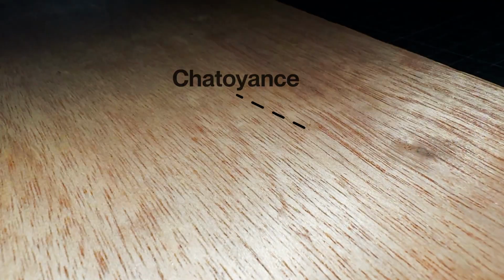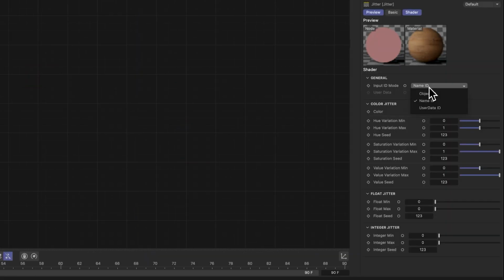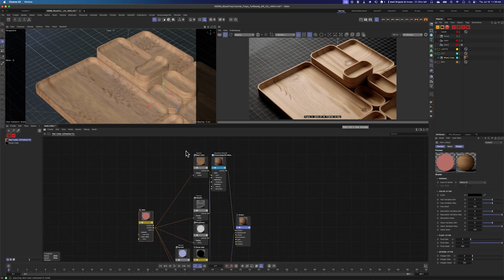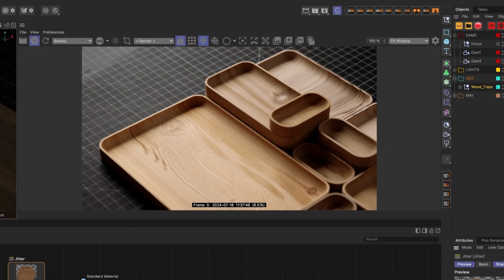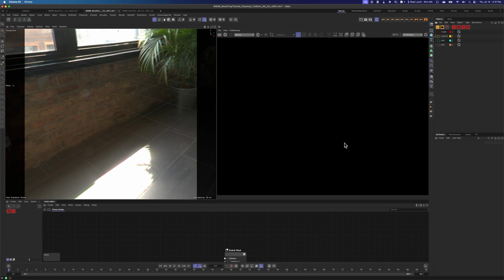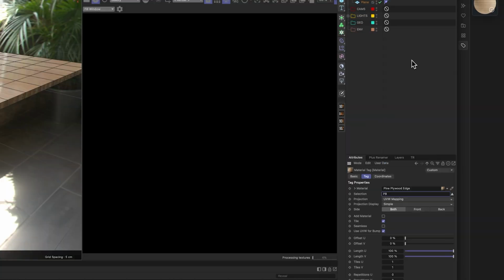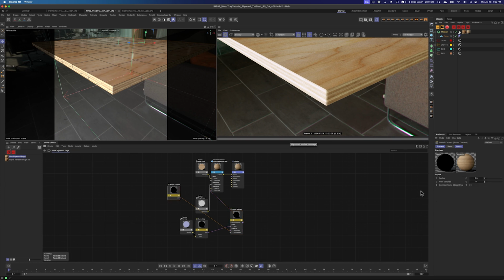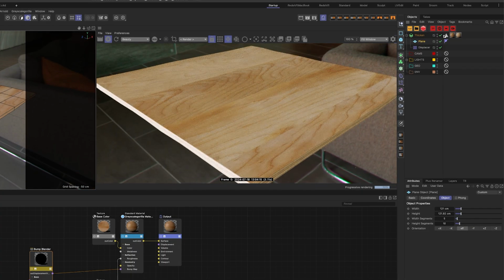How To Make Wood Look GOOD In Cinema 4D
Wood you like some help with getting more photo-realistic wood renders in Cinema 4D? This video has the goods on wood materials and textures and how to get better results from them. You may not know what chatoyance or nanotubes are, but you can leave that part up to us!

In this video, Chad Ashley provides some great tips and tricks on how he gets his wood materials and renders looking perfect.

👉 50+ FREE 3D ASSETS | Works with Cinema 4D, Blender, Unreal Engine, Houdini
Get free materials (including woods), textures, HDRI, and 3D models when you create a free account in the Greyscalegorilla Studio app

0:00 - Intro
00:16 - Chatoyance And Nano-tubes
00:54 - Using The Jitter Node
07:10 - Adding Color Variation
09:31 - Plywood Materials And Tips
17:00 - Wrap-Up